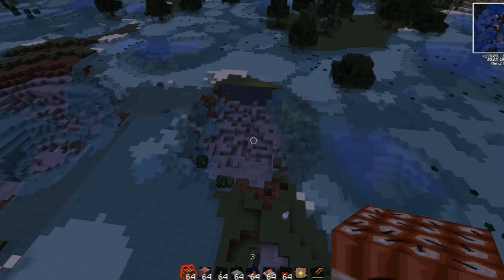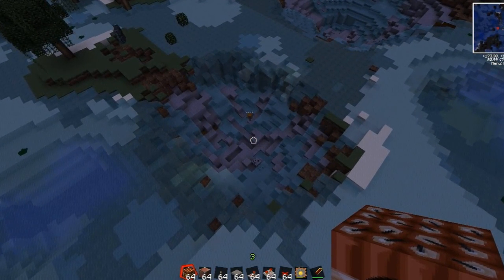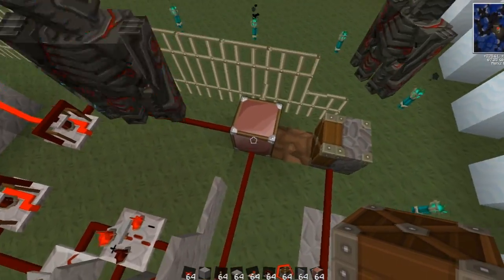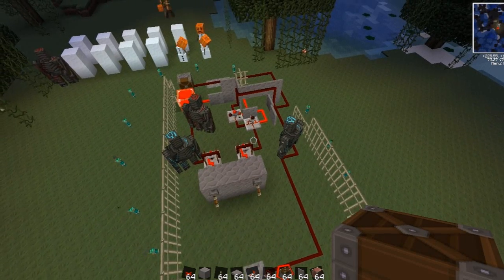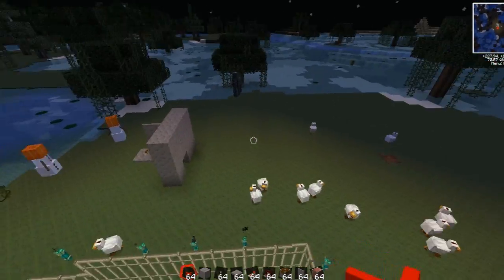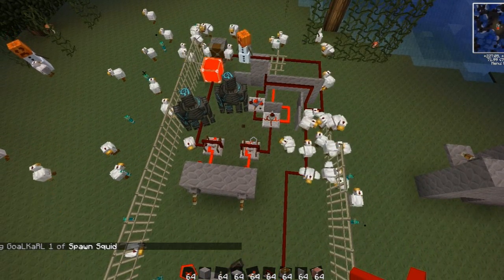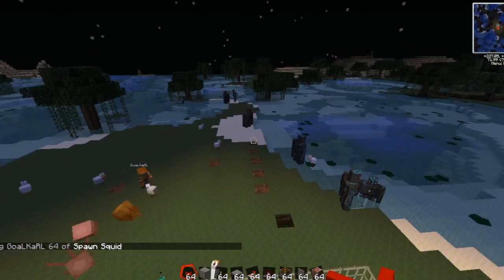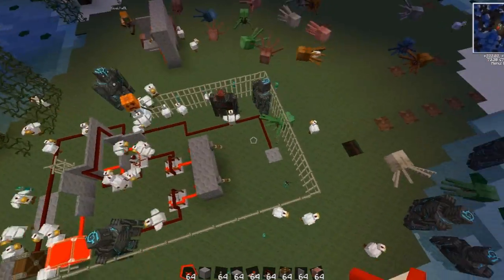Tekkit Creations - Nuke Troll Bomb